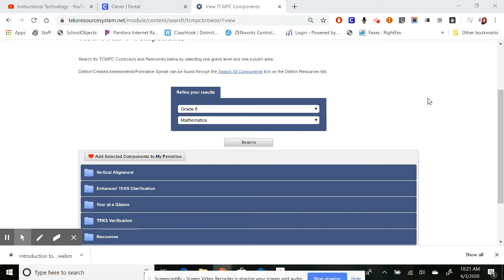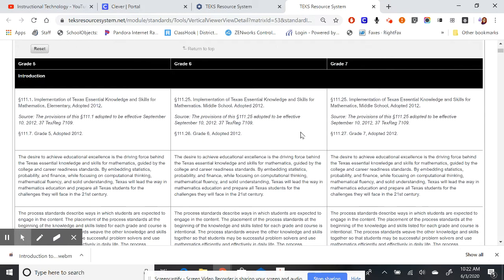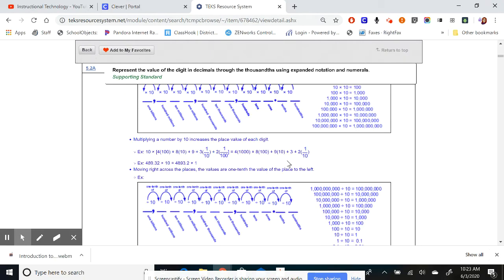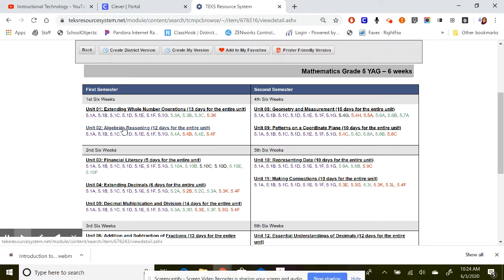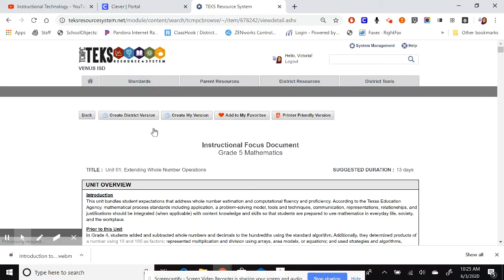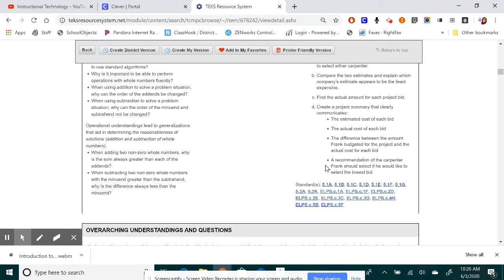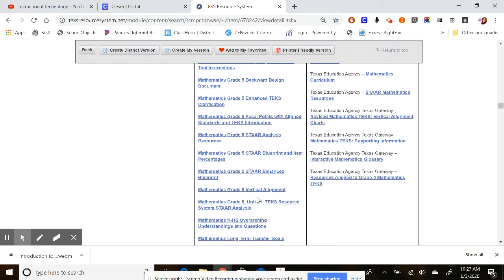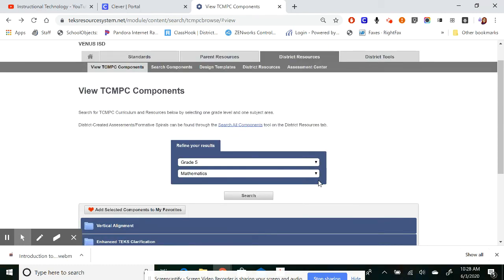Components of TEKS Resource